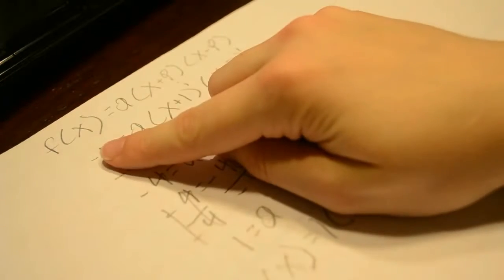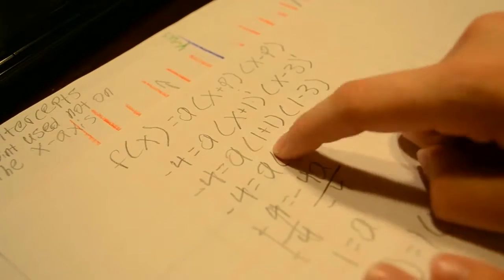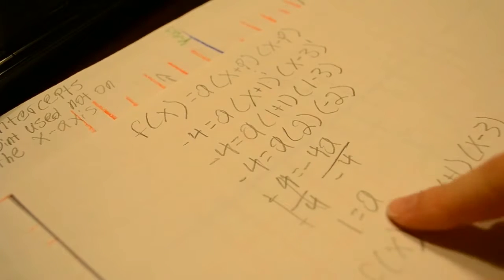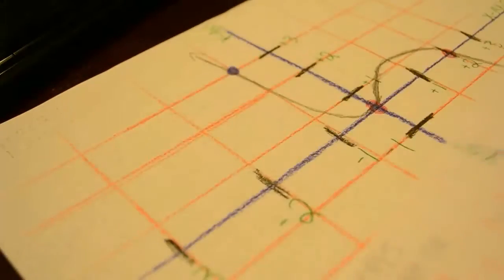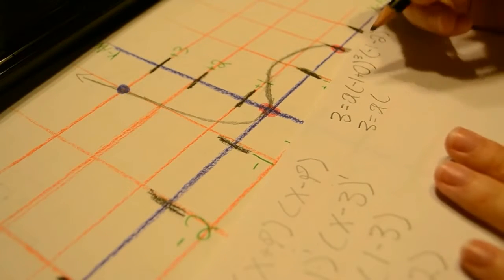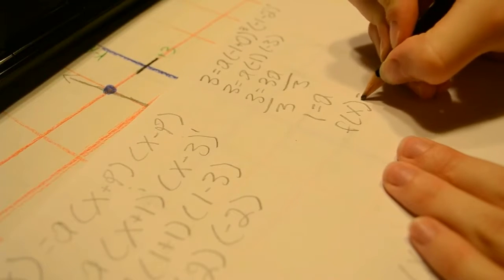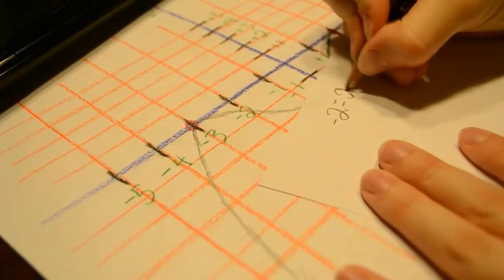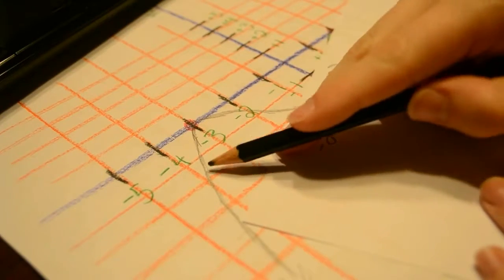How to write functions from graphs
Hello, this is my first video that I hope was not too cringe-worthy.
E and Maxwell lead you through the process of writing polynomial equations from graphs.

I do plan on making more videos of varying content.
Bear with me..or don't, it's really up to you.